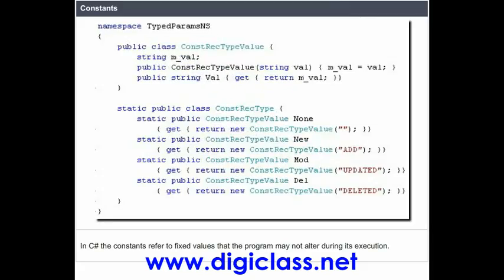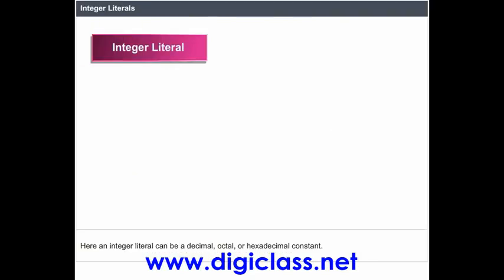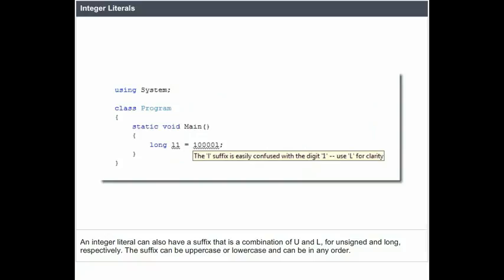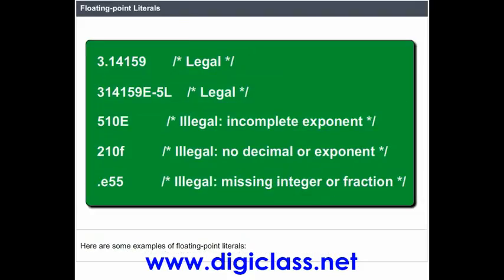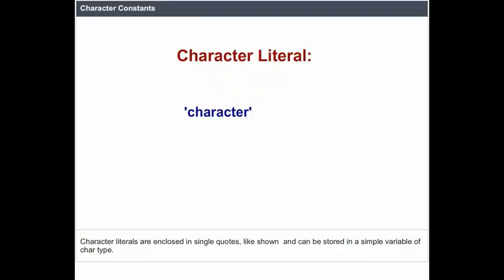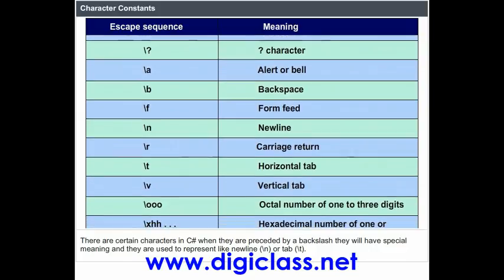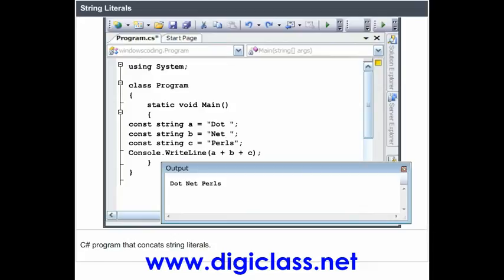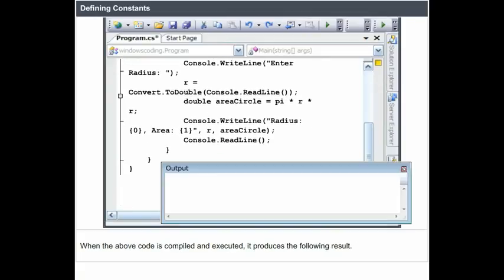15.NET .Net languages: C# and Visual Basic .NET (Constants )